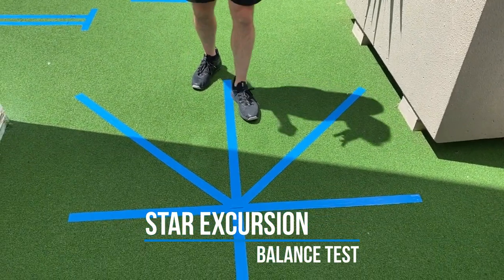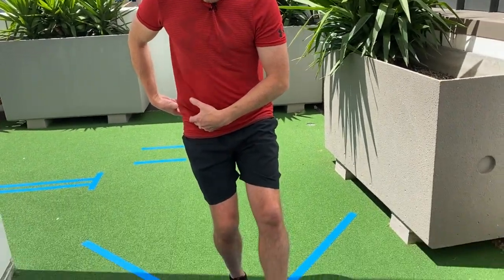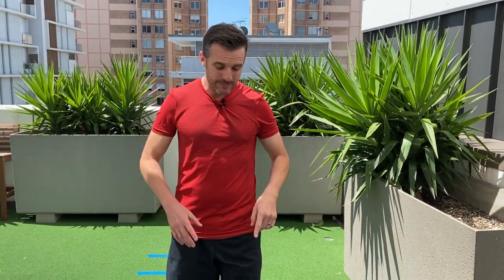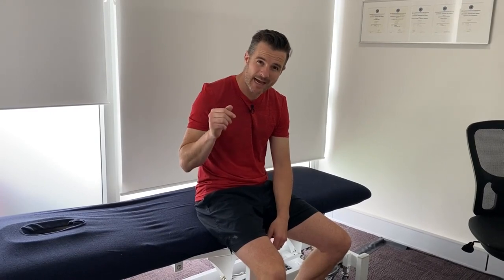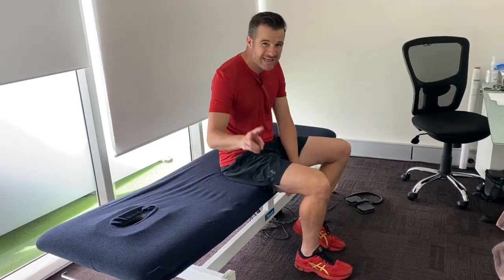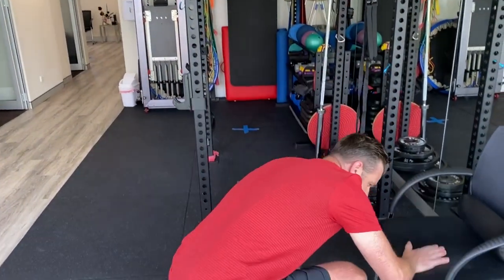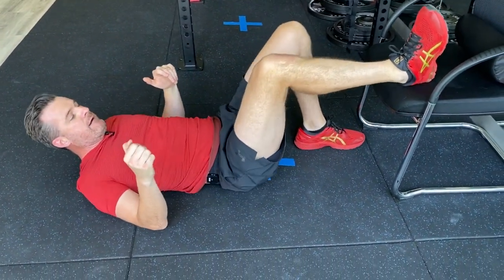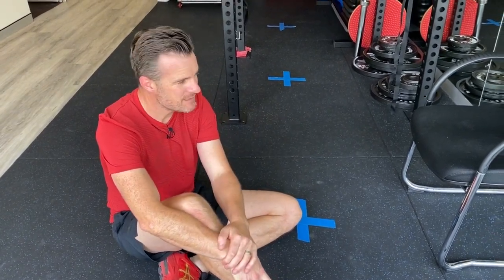ACL + Knee Surgery - Return to Sport Tests Pt.2 | Tim Keeley | Physio REHAB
Return to sport tests for ACL and Knee Injury or Surgery patients are extremely important and valuable for both the practitioner and the patient. In our clinic we do 3 single leg stability and endurance tests (which also double as rehab drills for clients) to determine where a client is at in their rehab, as well as to test if they are ready or not to return to sport and training.

1. STAR EXCURSION TEST
2. SINGLE LEG SIT TO STAND TEST
3. SINGLE LEG ELEVATED BRIDGE TEST